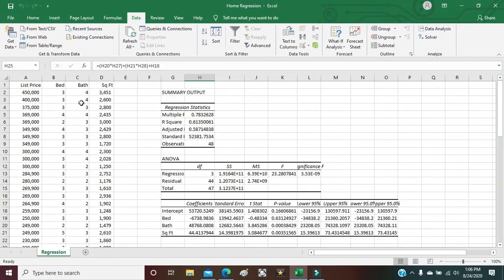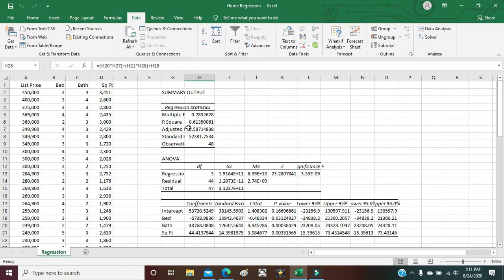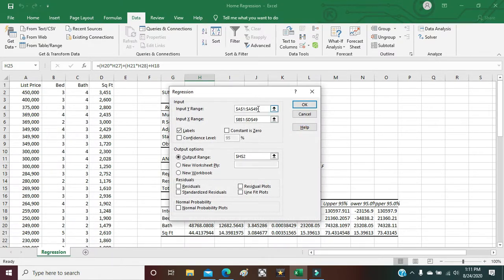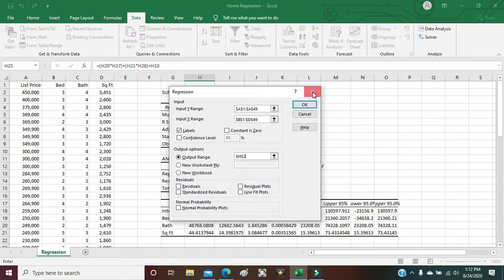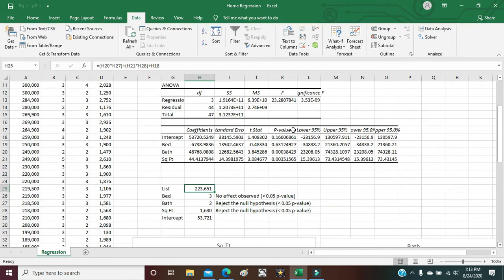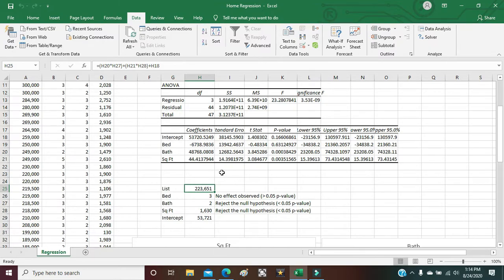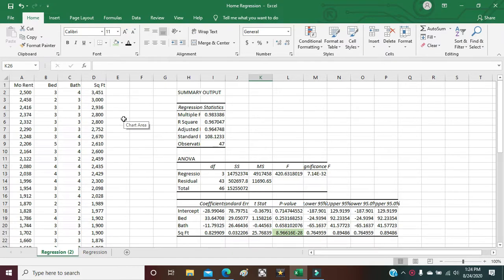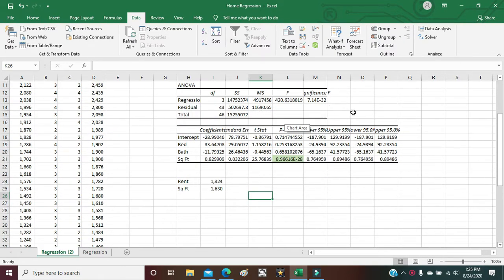Home Values Using Regression Analysis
Watch as we go through home price data points and use regression analysis to provide a proxy valuation for any bed, bath and sq ft combination.

OUR INVESTMENT COURSES ARE GENERAL AND OBJECTIVE IN NATURE AND ARE INTENDED FOR EDUCATIONAL AND LEARNING PURPOSES.

WE DO NOT PROVIDE INVESTMENT ADVICE OR CHARGE ADVISORY FEES FOR OUR SERVICES.  PLEASE CONSIDER AND INVESTMENT ADVISOR WHEN SEEKING INVESTMENT ADVICE OR A RECOMMENDATION.

ALL INVESTING IS SUBJECT TO RISK, INCLUDING THE POSSIBLE LOSS OF THE MONEY YOU INVEST.  VIEWS ARE OURS AND ARE SUBJECT TO CHANGE AND ARE NOT INTENDED TO BE INVESTMENT ADVICE OR RECOMMENDATION.  PAST PERFORMANCE IS NO GUARANTEE OF FUTURE RESULTS.